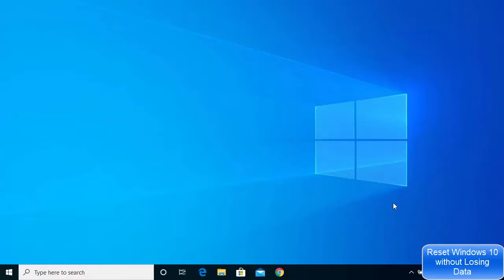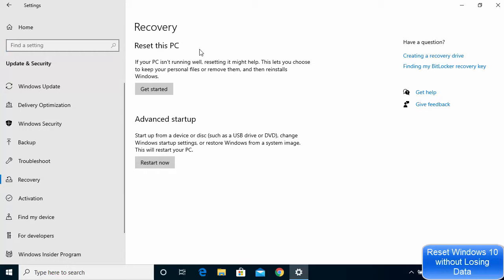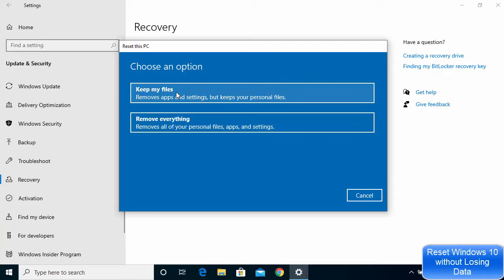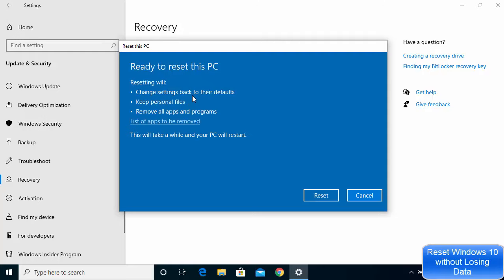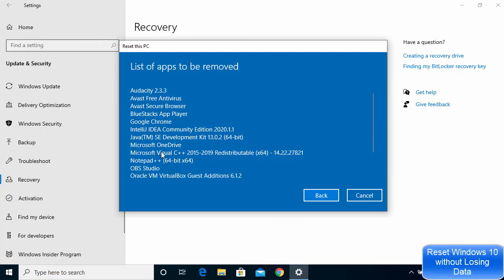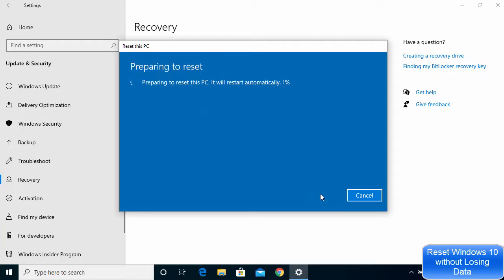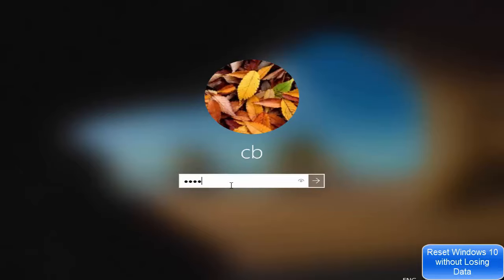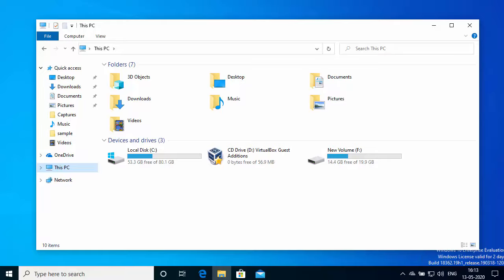How to Reset Windows 10 without Losing Data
In this video We will see How to Refresh Windows 10 Without Losing Apps or Data or files. So let us see How to Reset or Refresh Windows 10 without Losing Programs.

topics addressed in this tutorial:
how to reinstall windows 10 without uninstalling programs
does reset windows 10 remove programs
how to refresh windows 10 from boot
install windows 10 without formatting
windows 10 repair install
windows 10 download
Reset Windows 10 Without Losing Apps & Programs
upgrade to windows 10 without losing programs